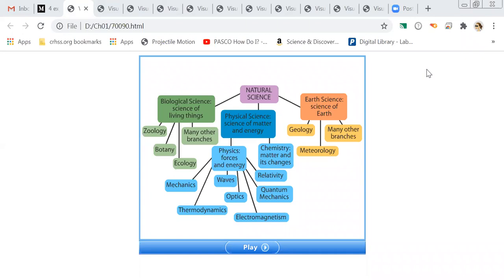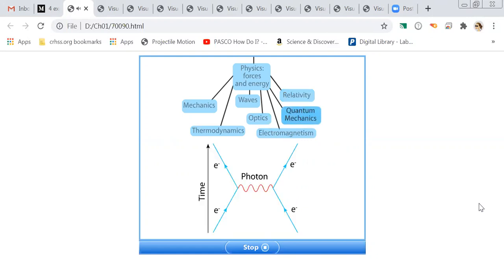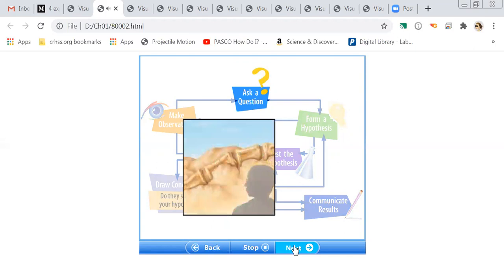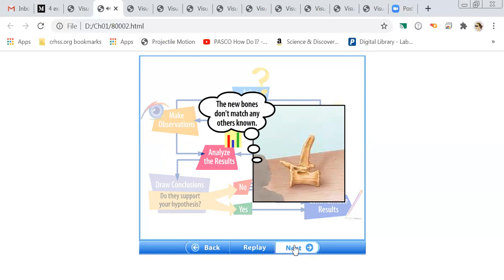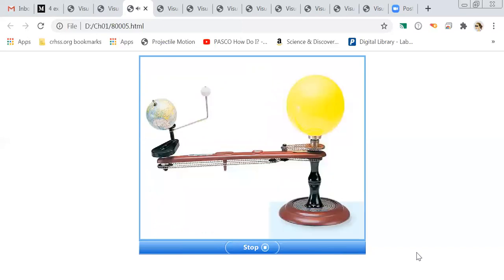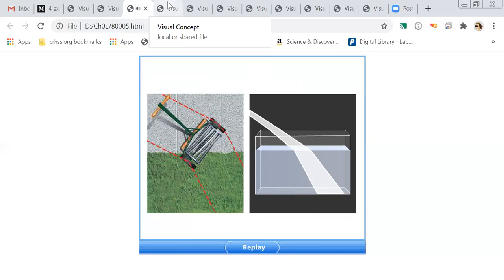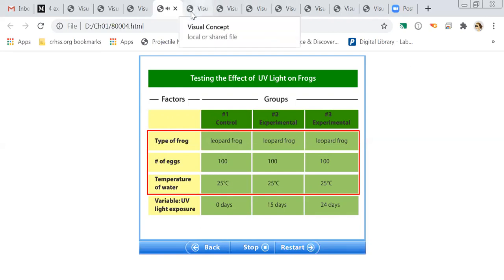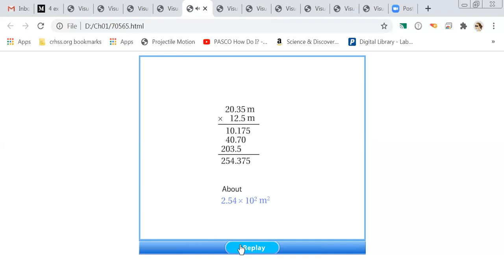Science of Physics Part 1: Holt Chapter 1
Part 1 of Chapter 1 review, includes:
Scientific Method; MODELS; Controlled Experiments; and Dimensions and Units